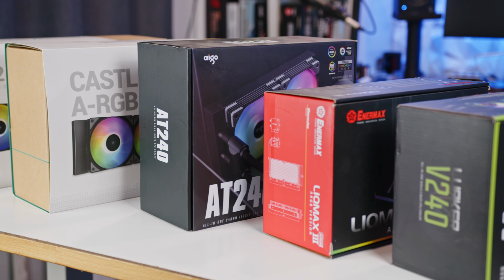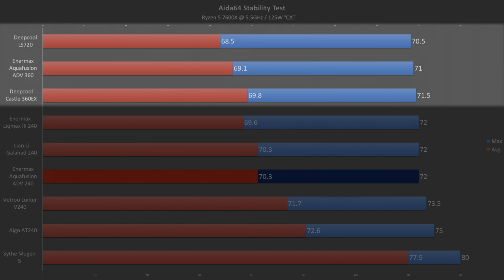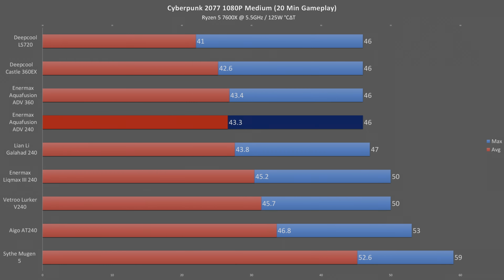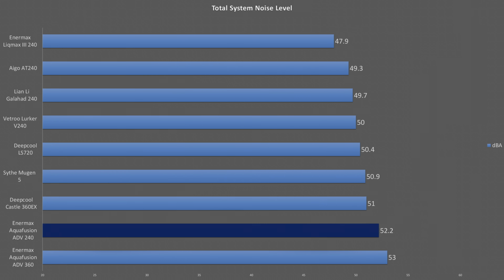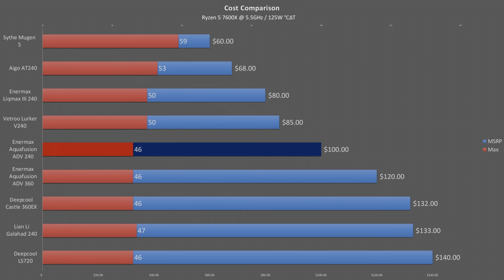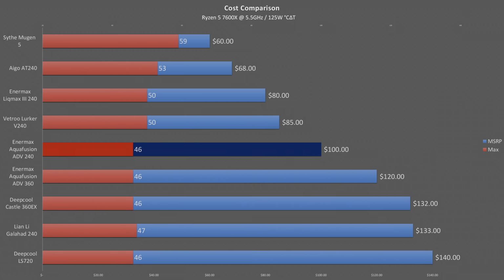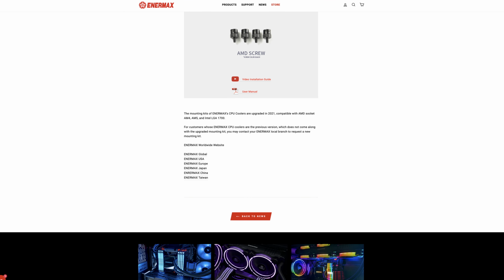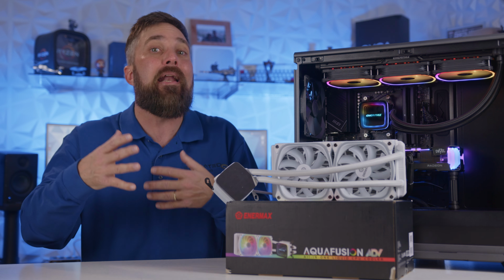Best AIO for Gamers! Enermax Aquifusion ADV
A full review of the Enermax Aquifusion Advanced All-in-one Liquid Coolers.

Enermax Aquafusion ADV 240.
Enermax Aquafusion ADV 360

DeepCool LS720
DeepCool Castle 360EX.
Lian Li Galahad 240.
Vetroo Lurker V240.
Enermax Liqmax III 240.

Test System:
Ryzen 5 7600X
MSI Pro B650M-A WiFi
Corsair Vengeance 32GB DDR5-5600
Samsung 980 Pro 1TB
Radeon RX 6750 XT
Fractal Meshify 2

Timecodes:
00:00 - Opener
00:21 - Intro / Agenda
01:34 - Specs & Features
03:22 - Installation Considerations
04:19 - Test System
04:58 - Performance Testing
06:38 - Noise Levels
06:55 - Cost Comparison
08:04 - The Unknowns
08:33 - Pros and Cons
10:13 - Overall Conclusions

INNOCN 15.6" OLED Portable Monitor.